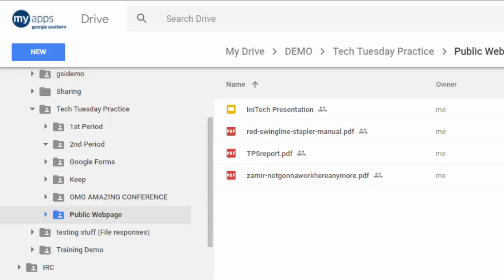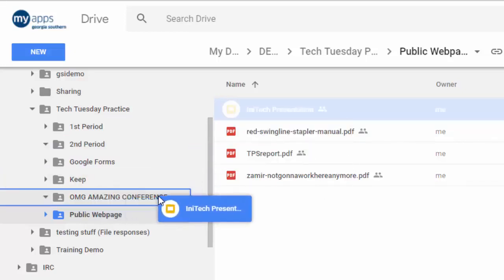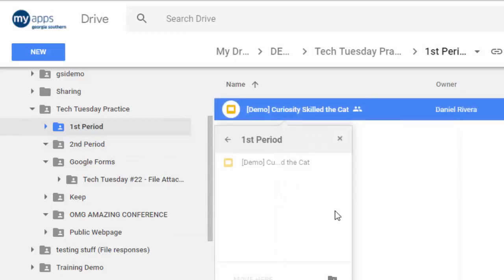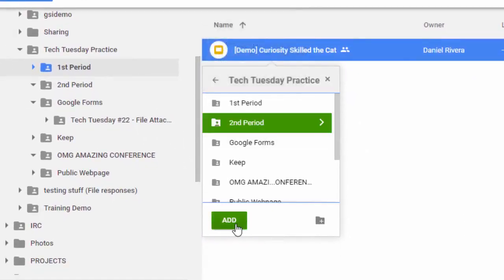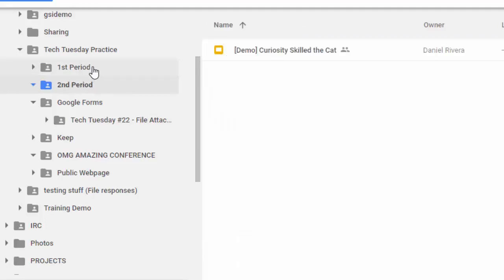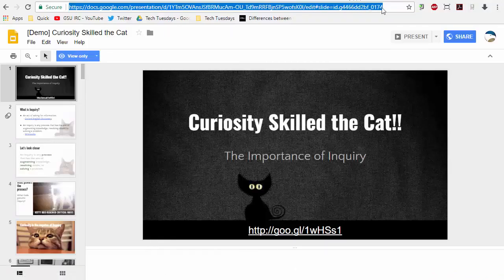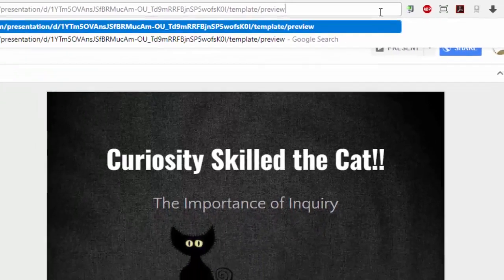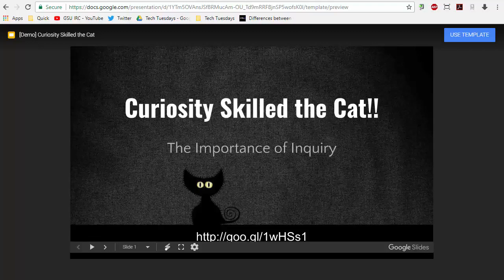*DEPRECATED* Tech Tuesday #44: Place Drive Files in Multiple Folders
Place Drive Files in Multiple Folders

Make a Preview Copy link:  replace /edit…… in the URL with /template/preview